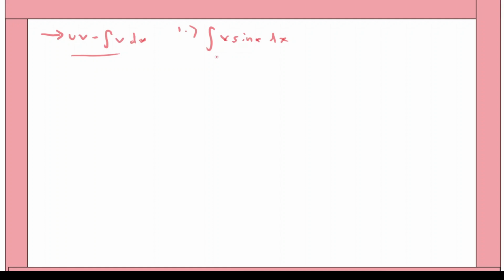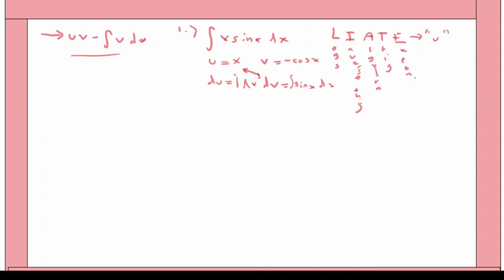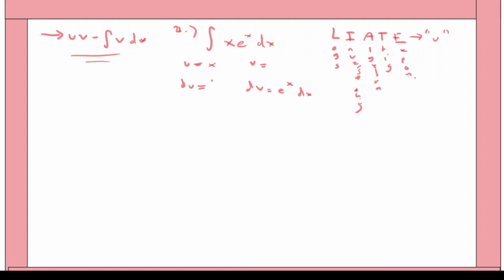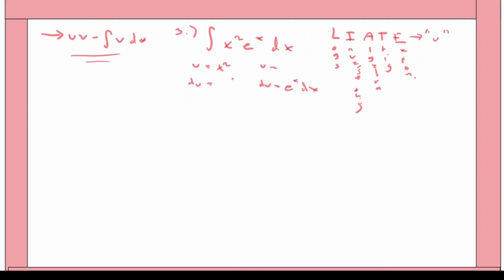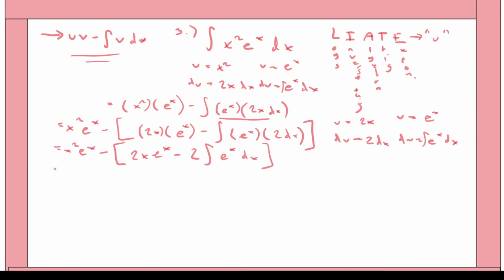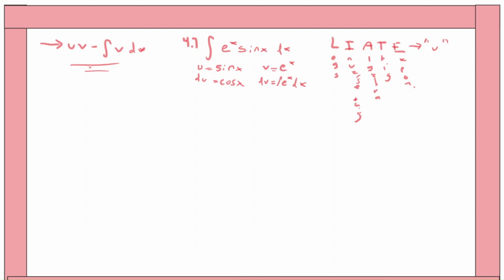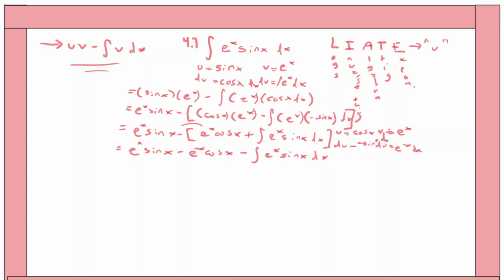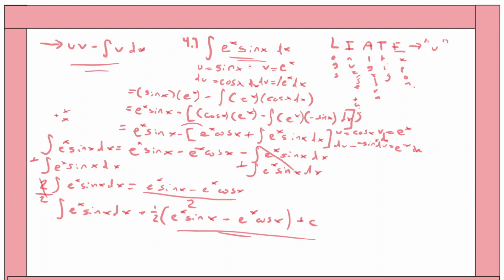Integration by Parts (Calculus II integration methods)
Here we talk a little about integration by parts, which are used where we can't u-sub or simplify into one function. These are usually in the form of two different functions being multiplied. Integration methods like these aren't too bad once you try a few and I try to go through every type that most teachers require.